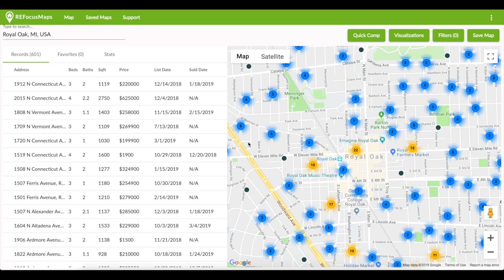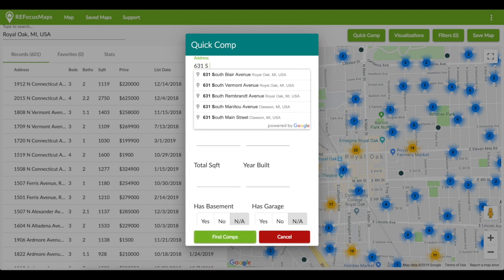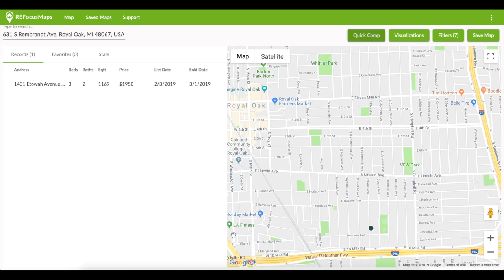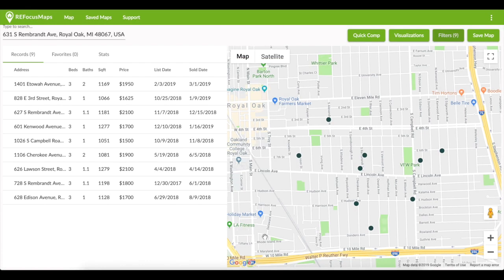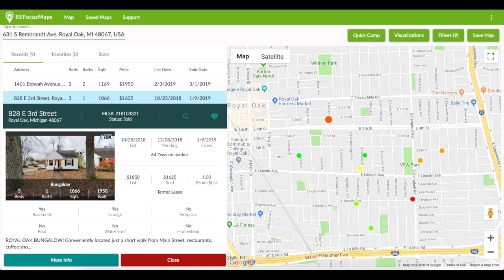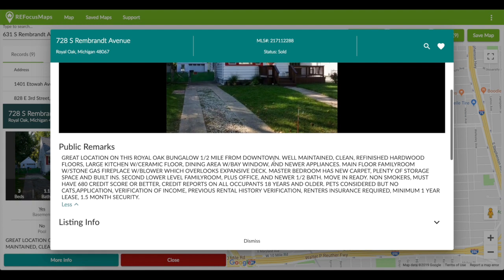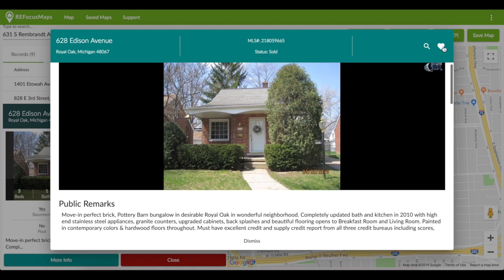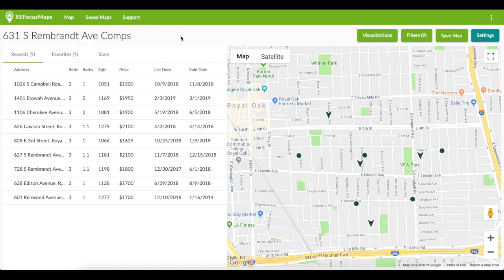REFocusMaps: Finding Comps For A Rental Property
REFocusMaps is a powerful new tool to help real estate investors be more effective and more efficient.
Registration for REFocusMaps is free!
This video briefly guides you through finding comparable properties for a potential rental property.